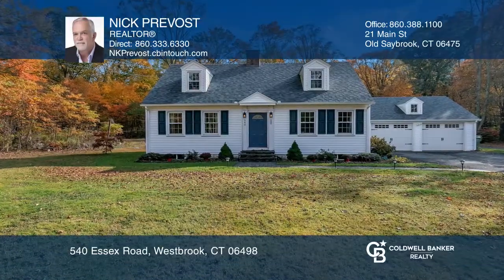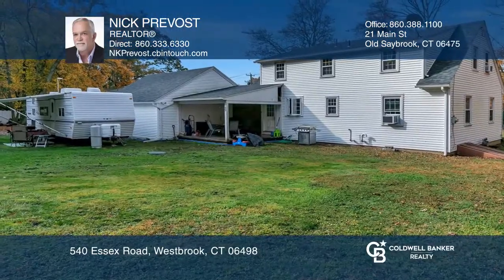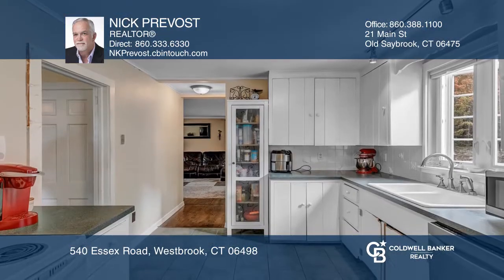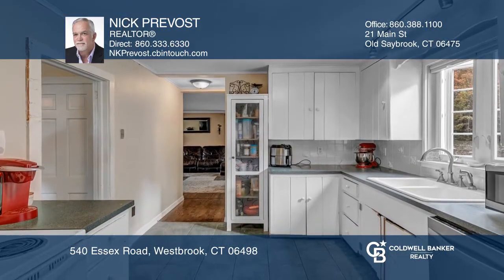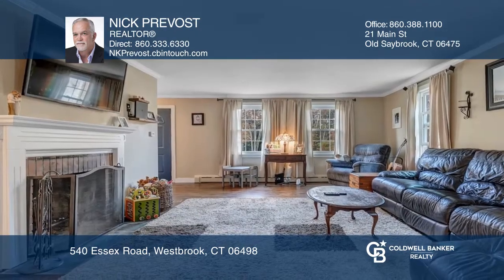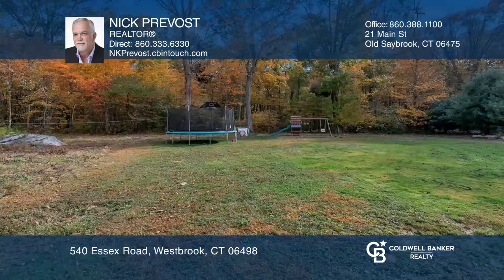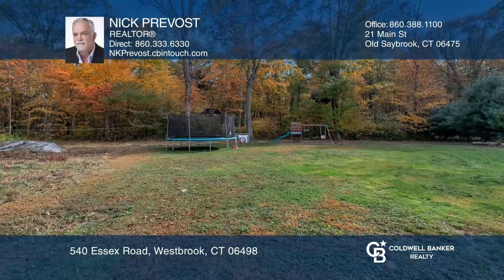540 Essex Road Westbrook, CT | ColdwellBankerHomes.com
540 Essex Road, Westbrook, CT

Charming three-bedroom cape-style house located in Westbrook.  Convenient highway and commuter train access.  Wonderful town with a public beach and great restaurants and shopping. Short distance to town, commuter train, and YMCA and a short drive to beaches and marinas.
House features three bedro